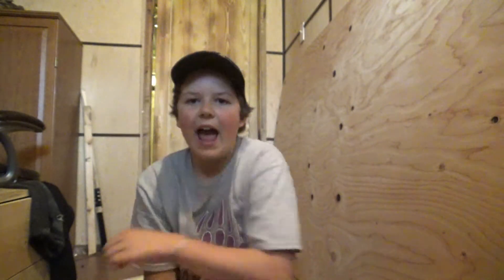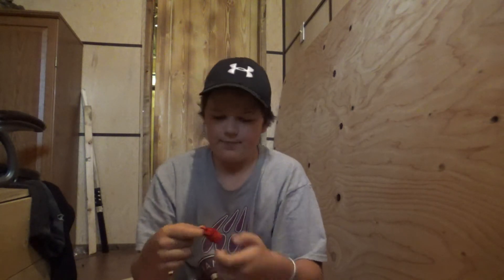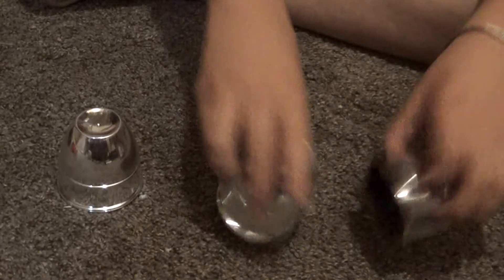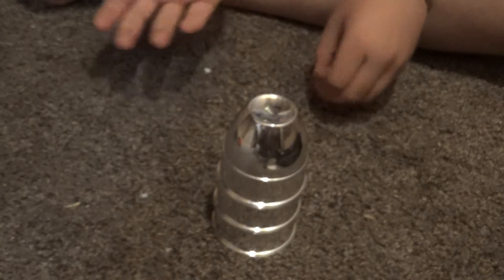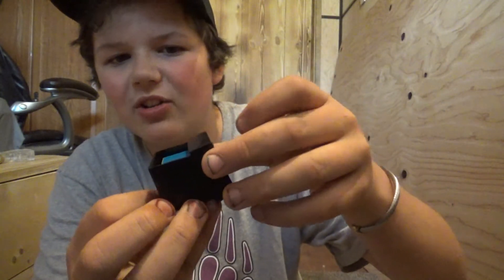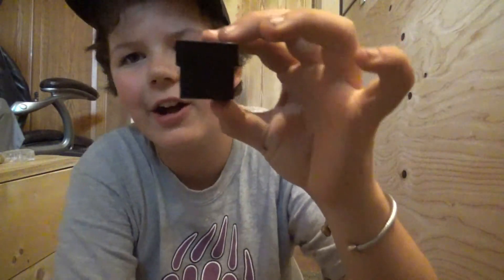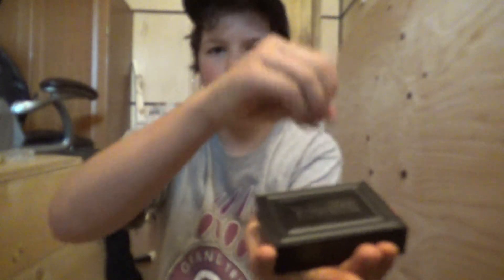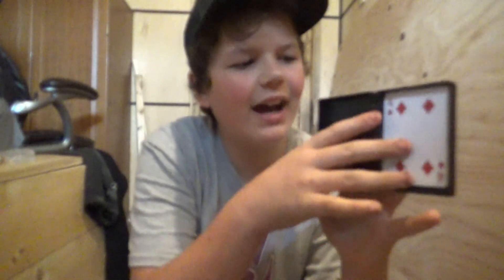IS HE MAGIC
In this video: kaleb shows a few magic tricks